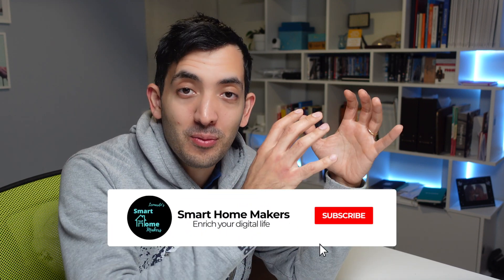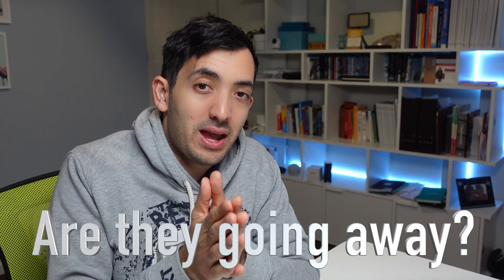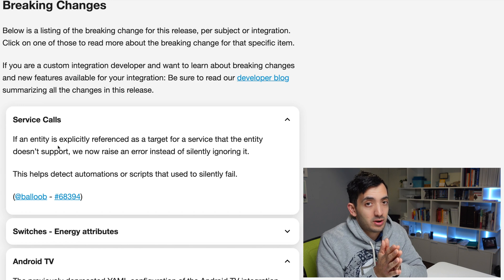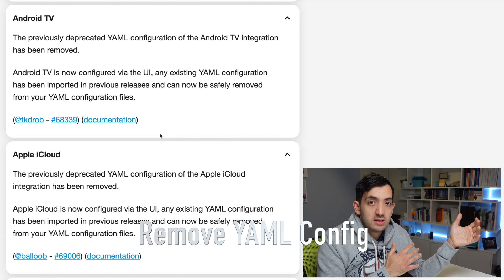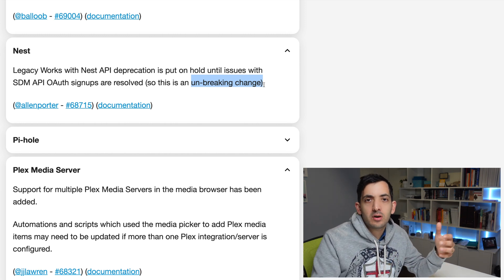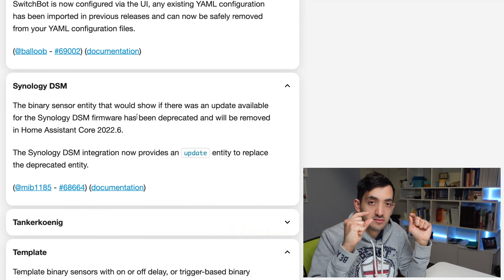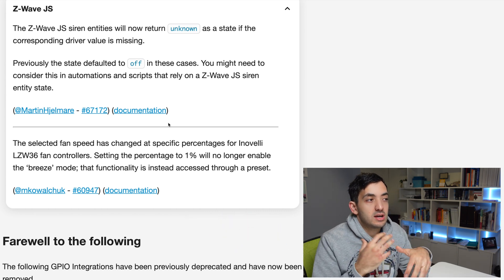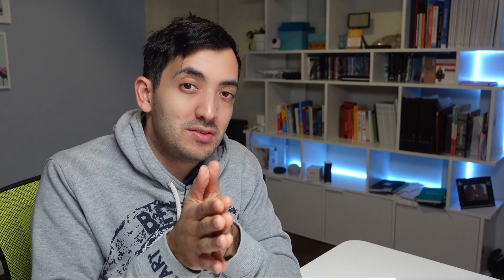Home Assistant Breaking Changes 2022.04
All breaking changes for Home Assistant 2022.04

★★ Contents ★★
00:00 - Intro
00:20 - Why Breaking Changes Happen
01:16 - Are they going away?
02:00 - Release 2022.04